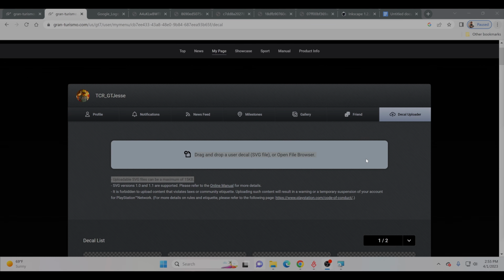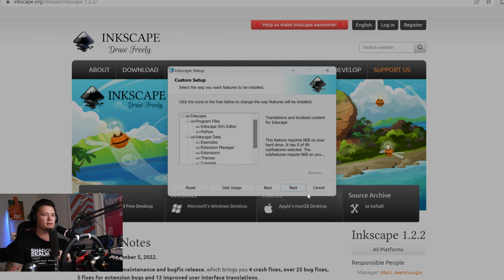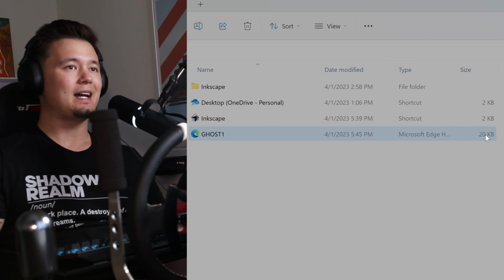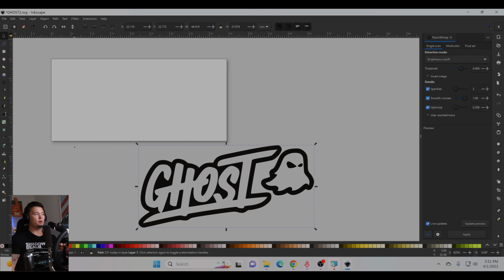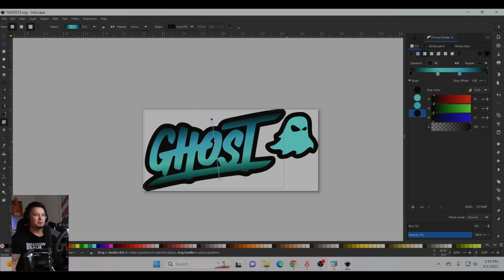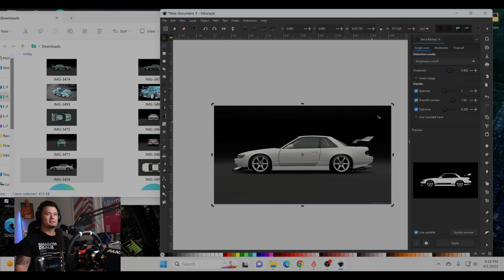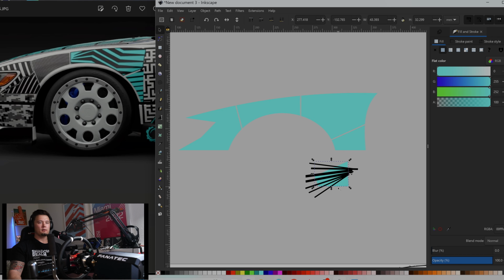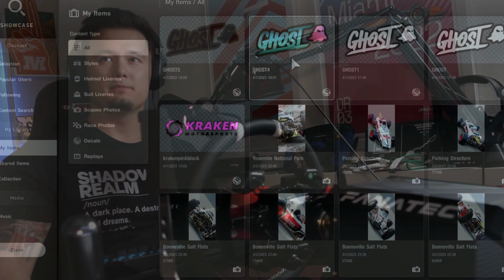GT7: Create Your Own Decals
In this update video I show you how to create and convert SVG decals for use in Gran Turismo 7 since we all know how difficult the GT7 decal uploader can be when trying to make an awesome livery!

Inkscape.org is the software I’m using to create the decals.